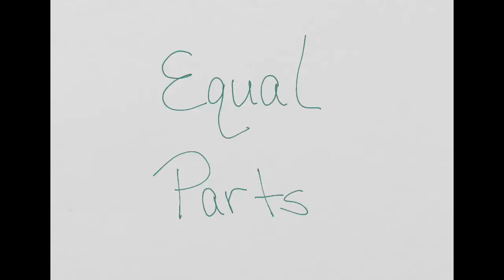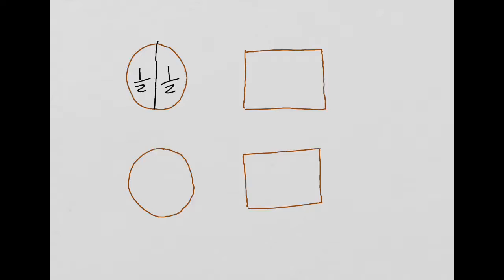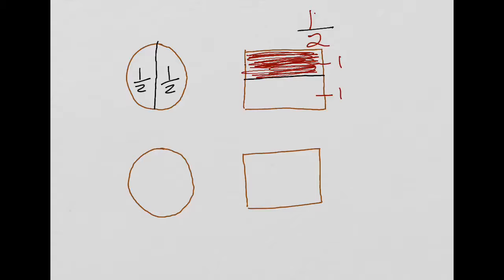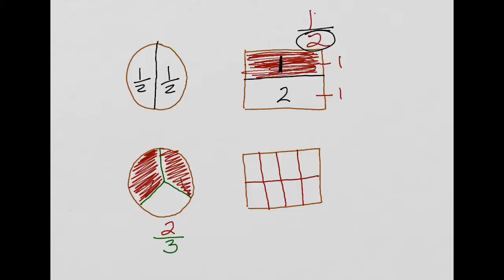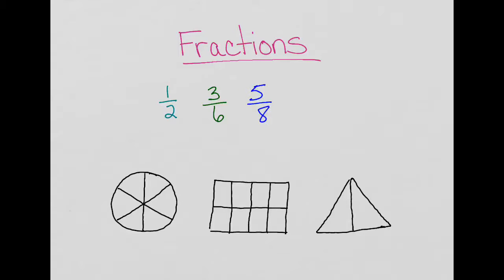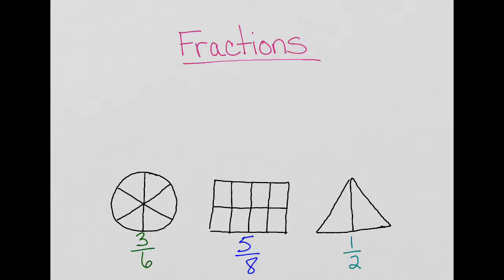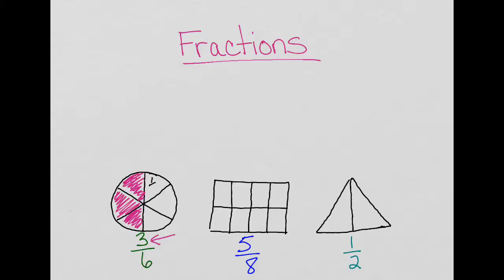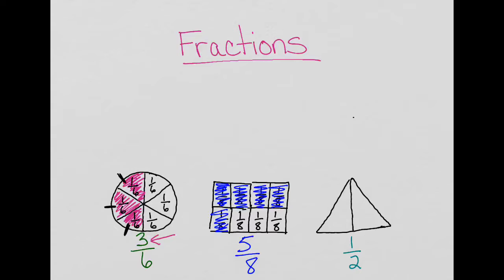Equal Parts and How To Write Fractions- 2nd Grade